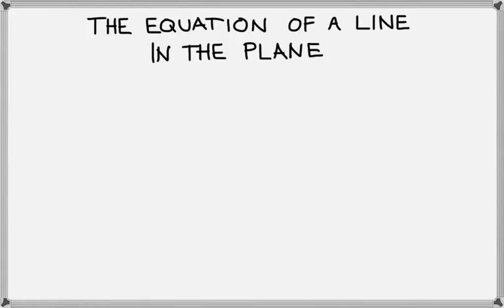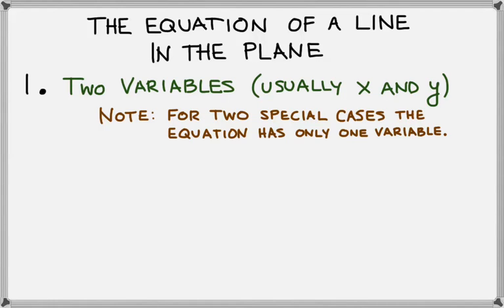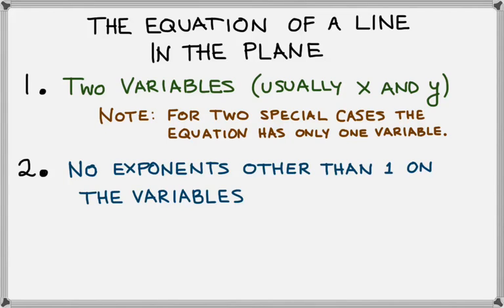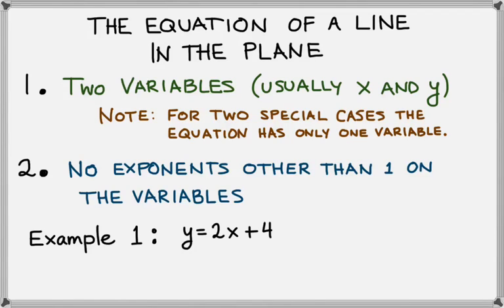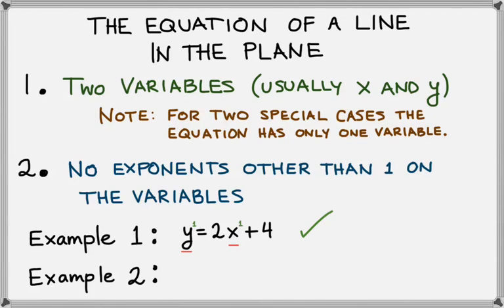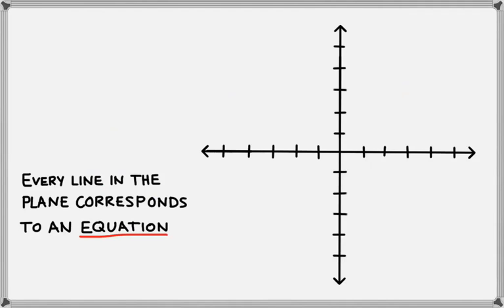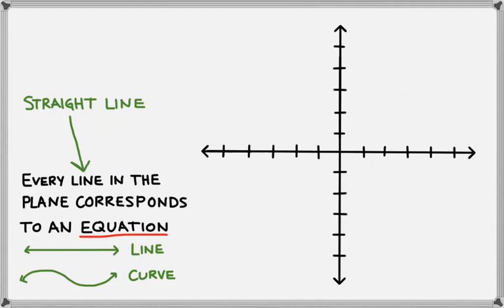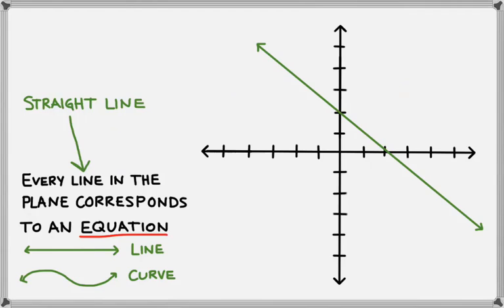The Equation of a Line in the Plane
A quick introduction to equations of lines. This lesson teaches you how to recognize the equation of a line.